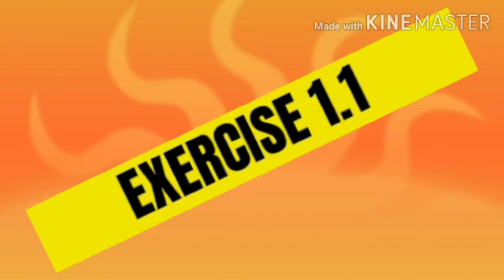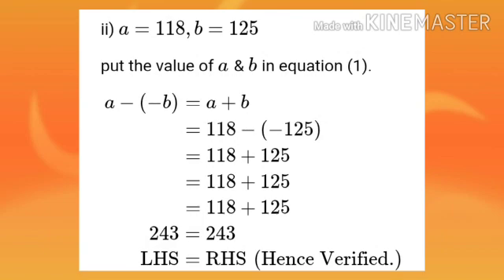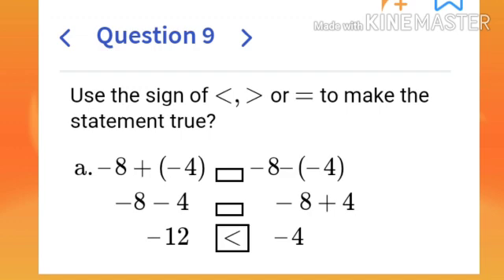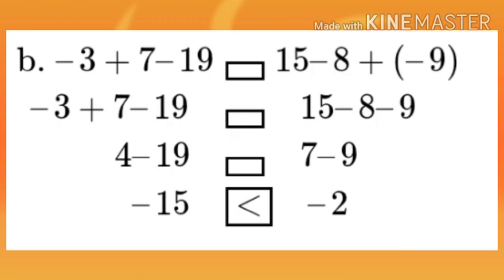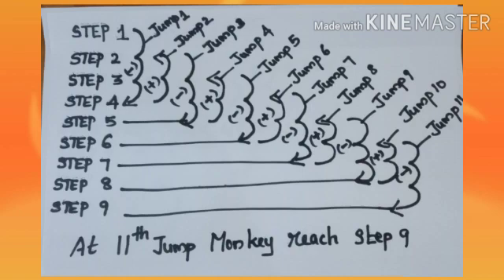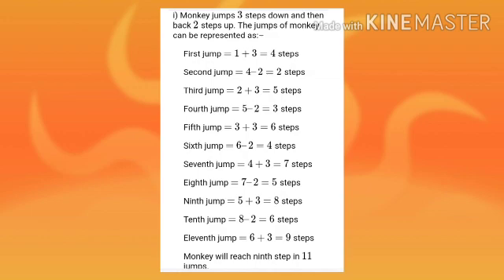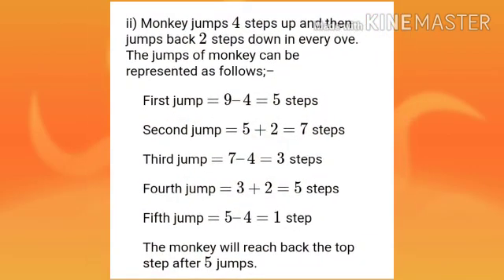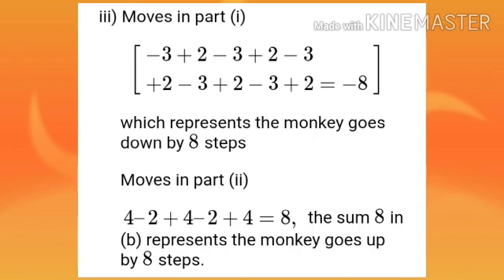Std7 Math Ex1